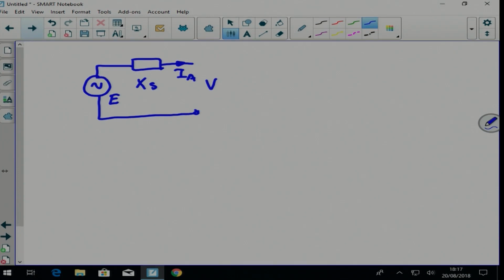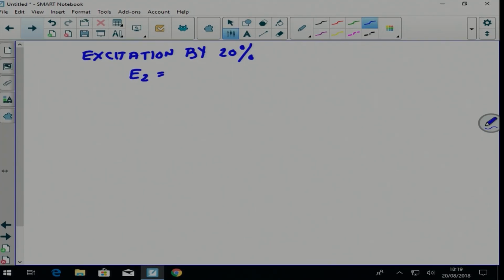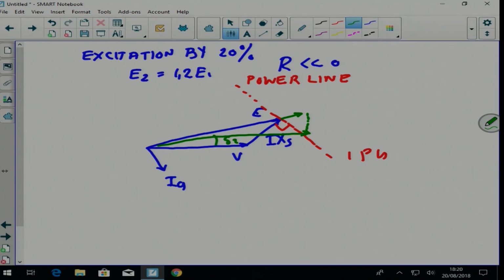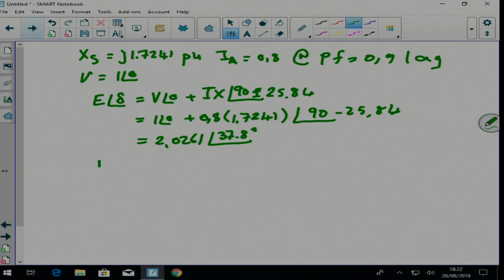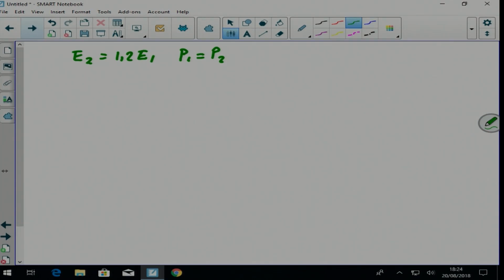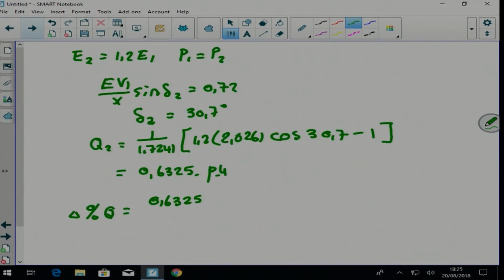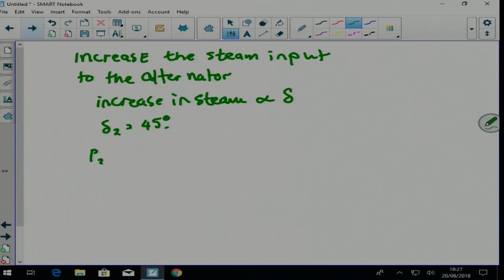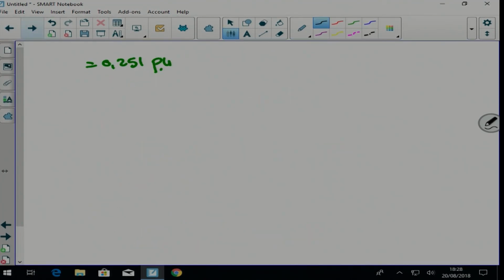EDSU-JO LE ROUX-power control using alternators